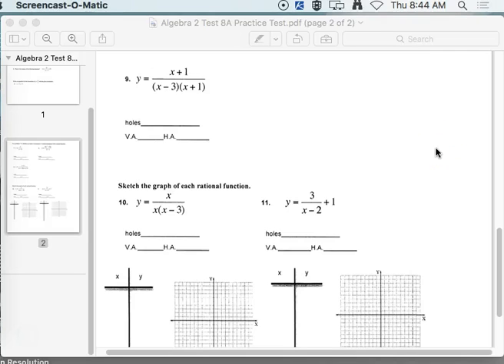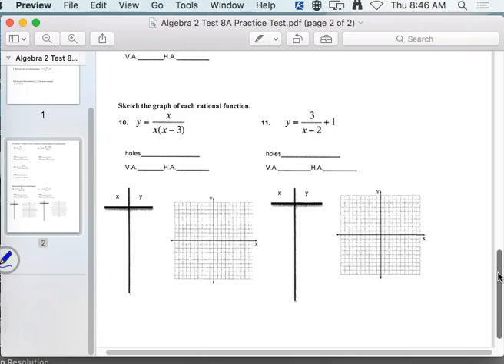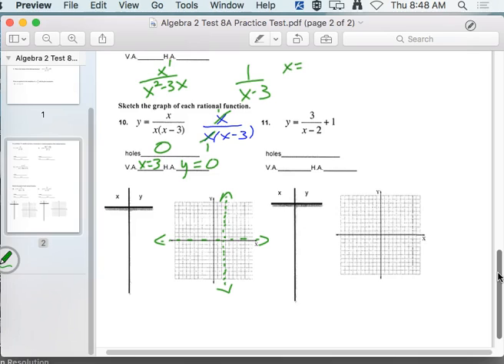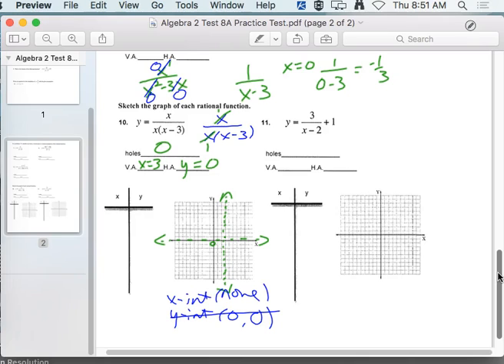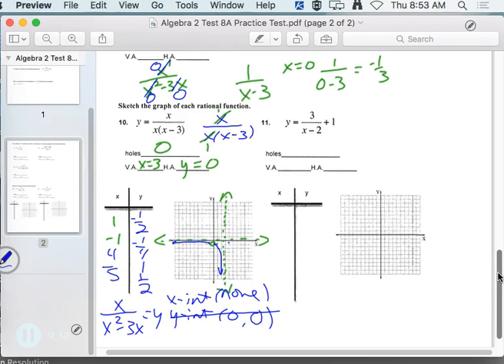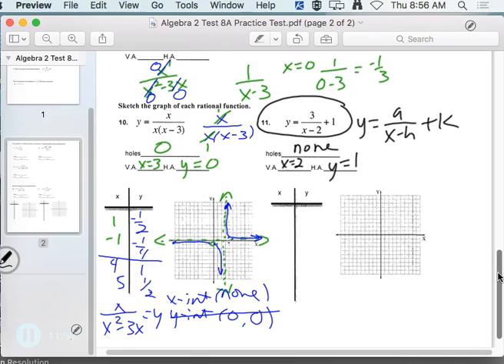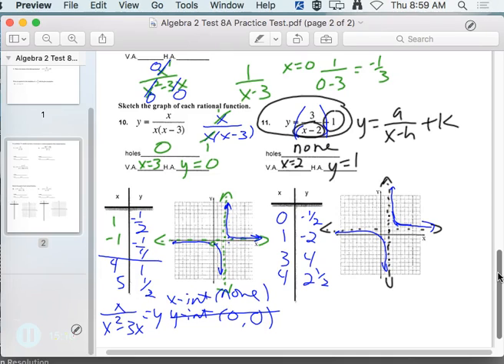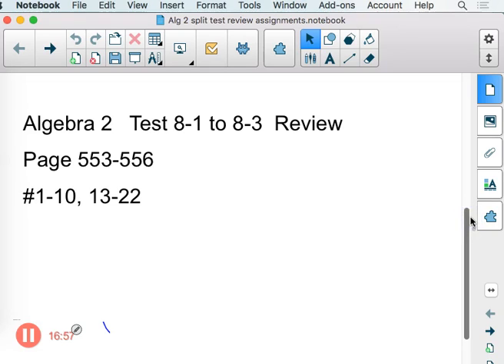Algebra 2 Review 8-1 to 8-3 Day 2, May 11, 2017